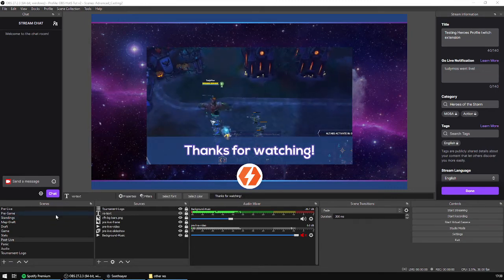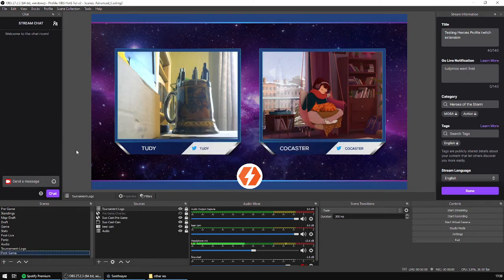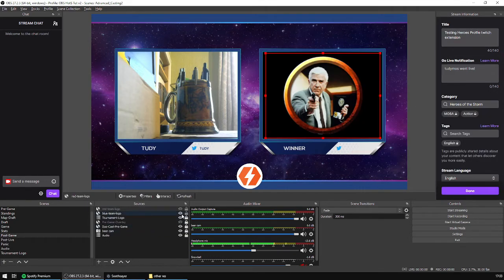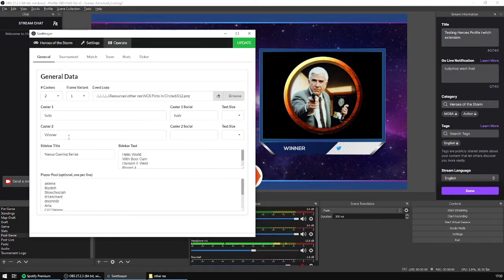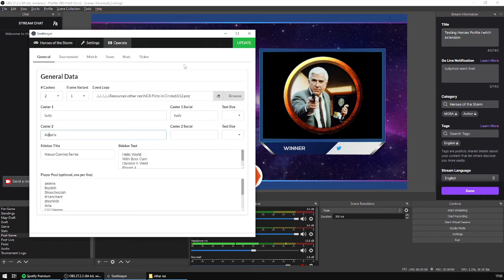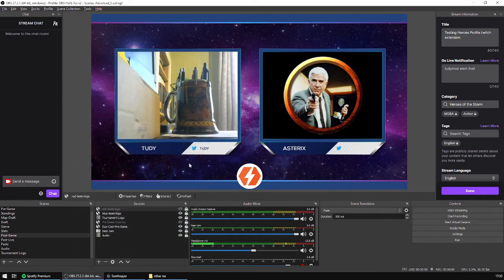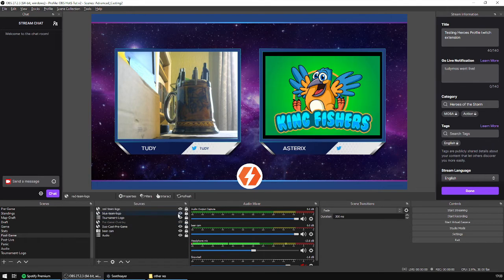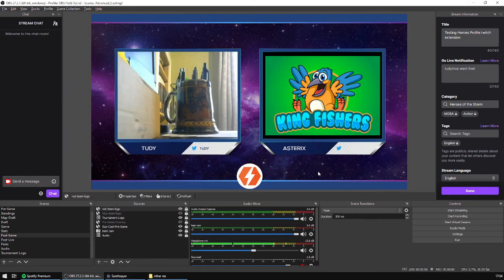tudy's HotS Casting Tutorial [Ep 22 2.0]: Post Game Scene